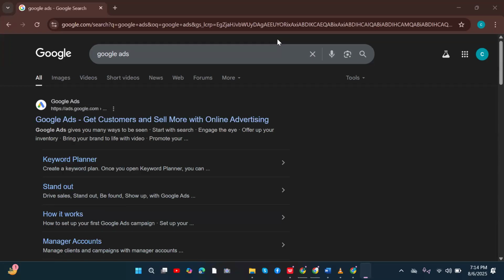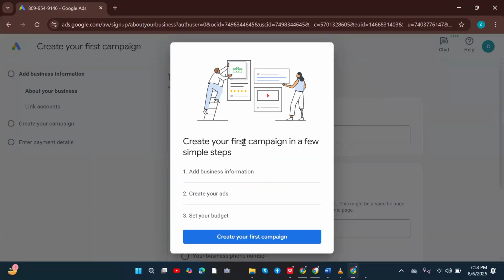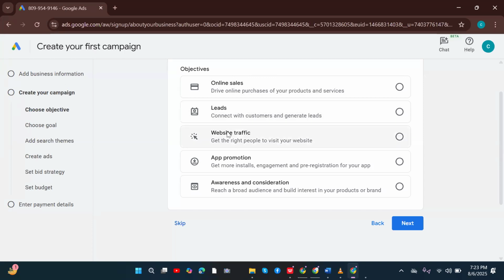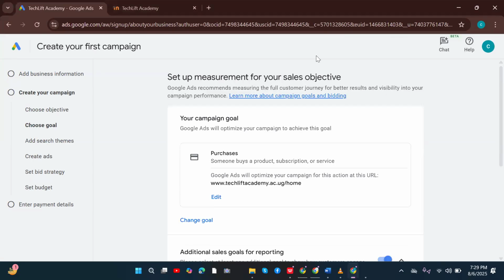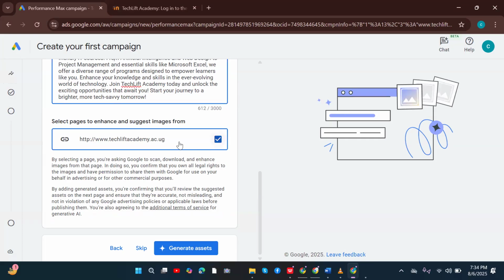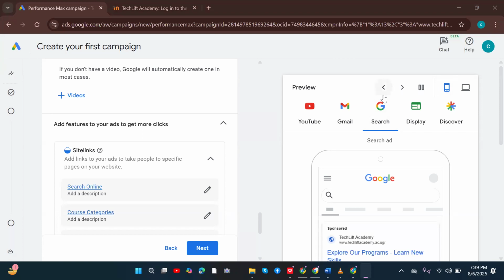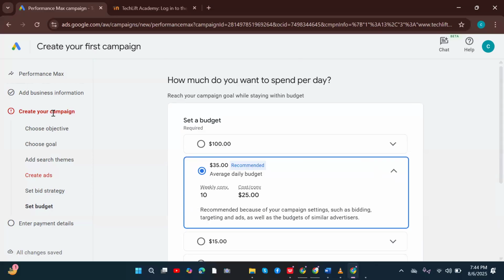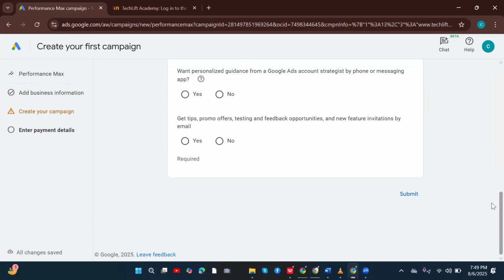How to create Google Ads By Kawalya Robert